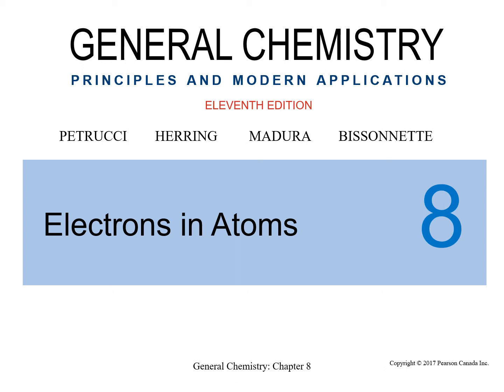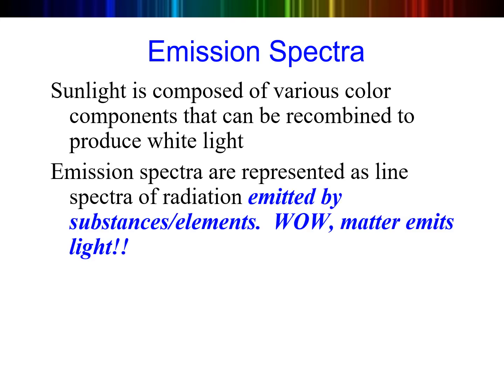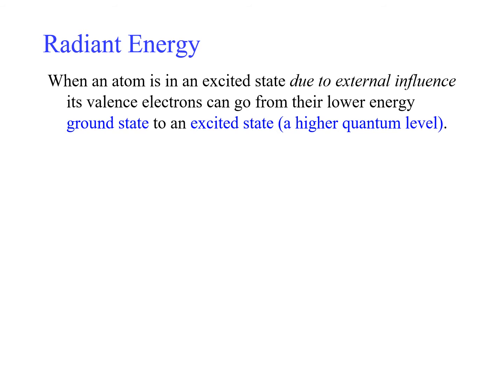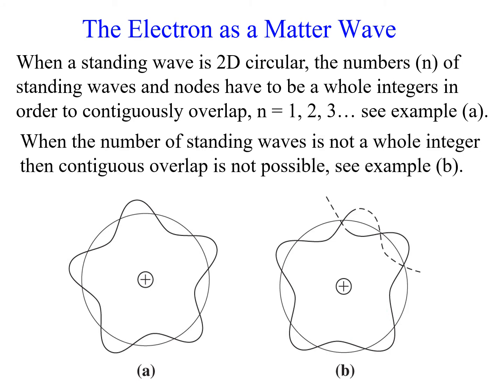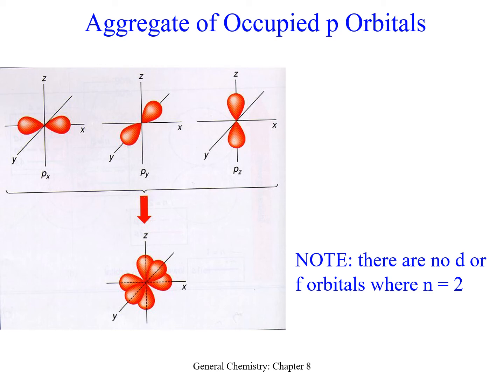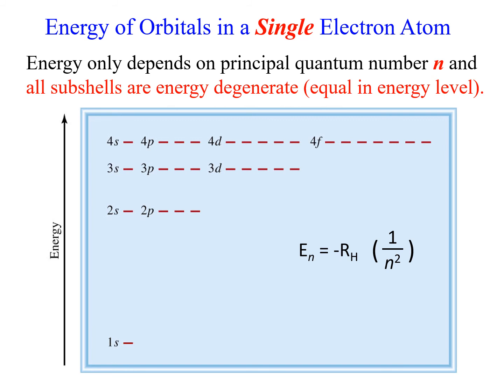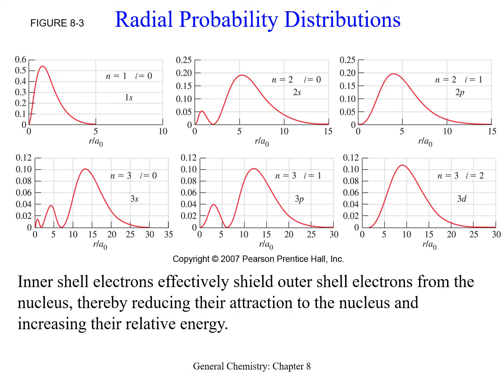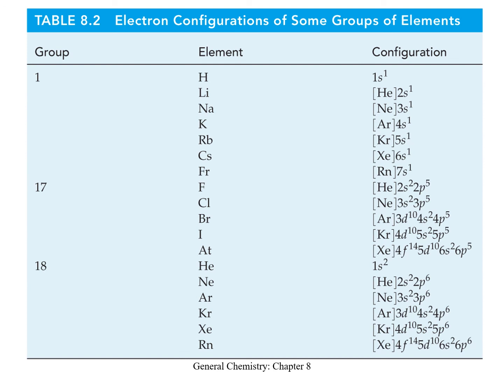CH 8 - Electron Orbitals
Electromagnetic Radiation
Prelude to Quantum Theory
Energy Levels, Line Spectrum, and Ionization Energy of the Hydrogen Atom
Two Ideas Leading to Quantum Mechanics
Wave Mechanics
Quantum Theory of the Hydrogen Atom
Interpreting and Representing the Orbitals
Quantum Numbers
Multi-Electron Atoms
Electron Configurations and the Periodic Table